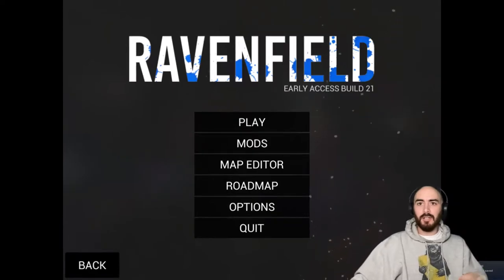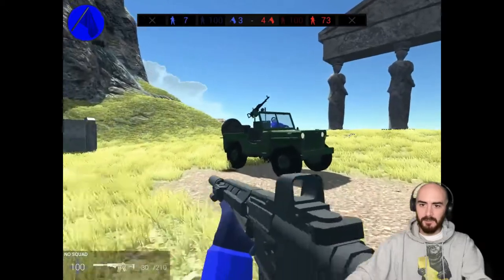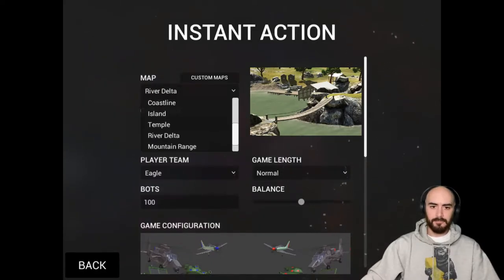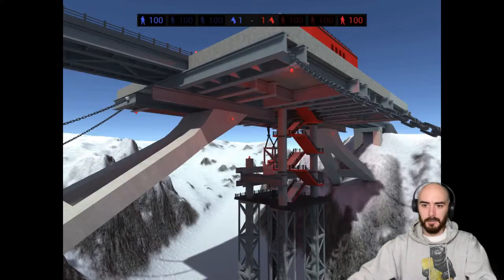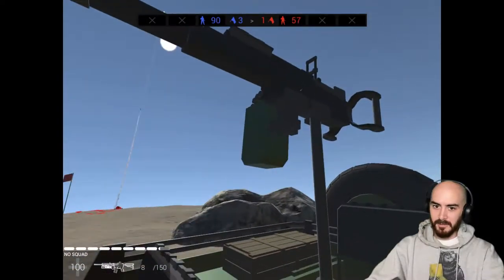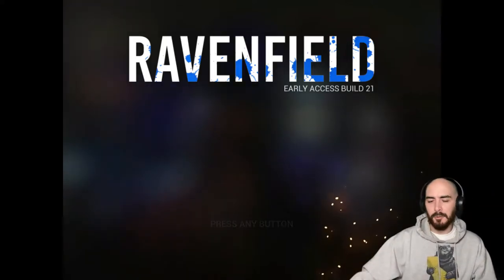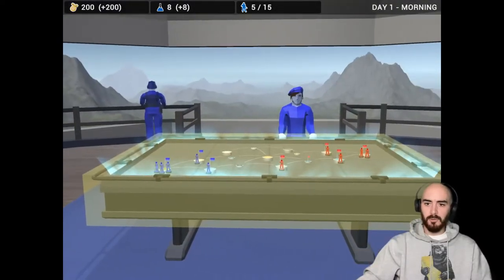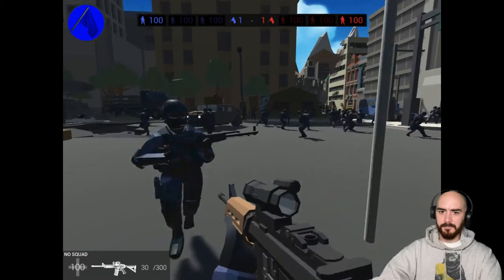GCG Let's Play Episode 1: RavenField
What's up YouTube?! Thank you for joining Gold Coast Gaming in our first ever "Let's Play" video! We're starting our first season off with some Low Poly fun in RavenField, a Red vs Blue single-player FPS. Please join us weekly as we release more Let's Play videos.